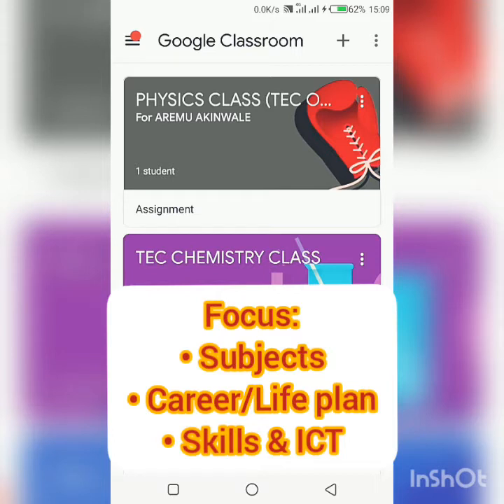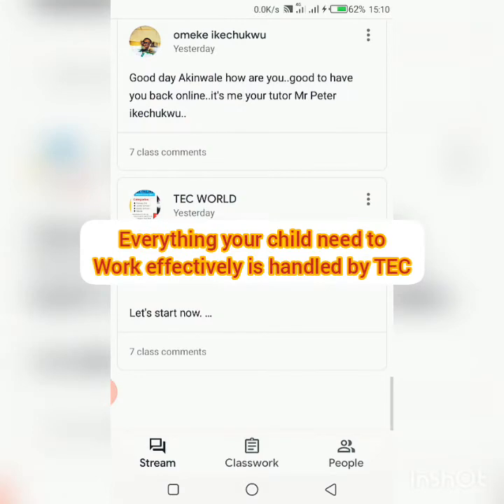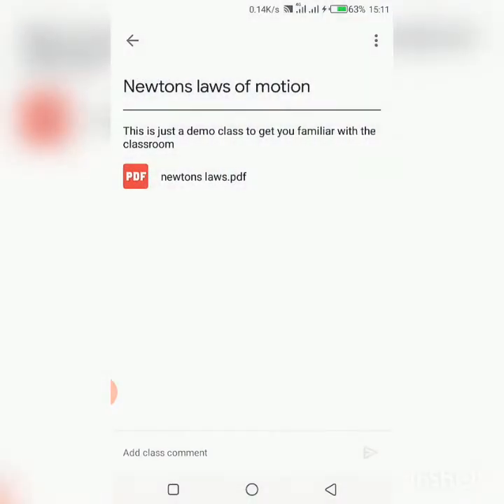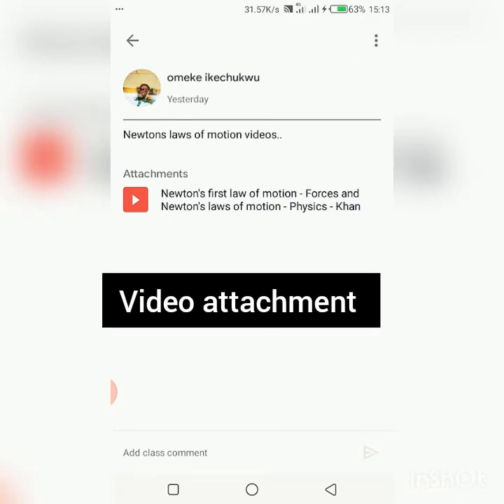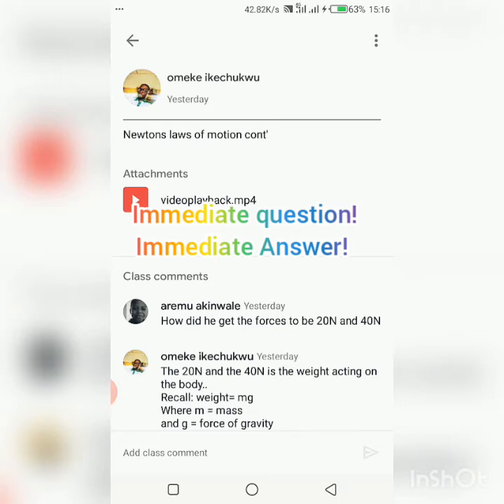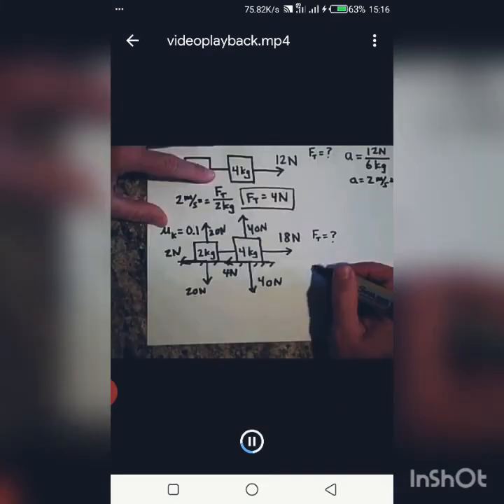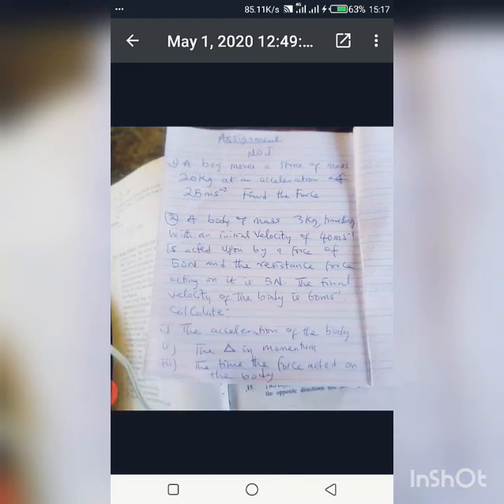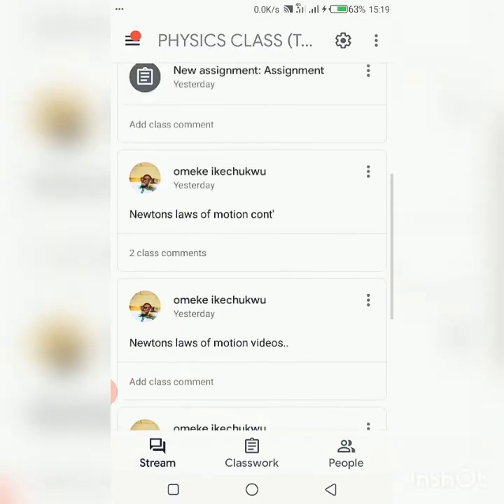All you need to know about TEC ONLINE to have your child sign up.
TECONLINE: GUIDES FOR OUR TUTORS TO ENSURE BEST CLASS SESSION

•SUBJECTS TEACHING  •CAREER/LIFE PLAN TRAINING & EXPOSURE   •SKILLS & ICT

For Grade 3-12 pupils and students, all subjects, all exams,  a typical and much active class room, 1on1 class room

Our tutors and teachers are trained to work with the following for each class session

1. Before any topic, they engaged our student in conversation, have a chat about life, ask questions about what he or she is going through, thinking, needs, career, what he loves and don't etc. They ensure care is shown before any class starts. 5-10mins on this or more... They make use STREAMS and have your student reply.

2. They go straight to a topic or continuation of topic. They find out if their student has heard of it or done it before. They post an intriguing question and let their student reply.

3. Have all the materials they need for class. This, we've two main options: online resources and our student or family screenshot the whole topic in the student text book and send to them at least a day before the topic is treated. This because we want to use exact textbook used in his or her school WITH OTHER TEXTBOOK AND MATERIALS THE TUTOR OR TEACHER HAS. This apply to all categories of our students and especially primary school categories where there are different textbook for different schools. Our office will ask the parents for it and the tutors will make sure they've it. For junior and senior school, scheme of work is not a problem, we've it all but textbook might be for many tutors, because we want the exact text book your child uses in addition to all the materials the tutor or teacher has, so we'll push for that option of screenshot of the pages of the text books.

5. Our tutors Having a waoo class: They do the following;
A.  Compulsory voice note to explain detailed topic, teach example etc.
B.  Option(for now) of video especially mathematics and even others. Showing step by step explanations. They Target 4-10 minutes video. This will be posted on TEC YouTube page and a link will be attached to note in the online class.
C.  Class Note: They will prepare straight to points notes with step by step on what they teach. Not writing another textbook😁. They will use:
1. PowerPoint presentation.
2. Hand writing clearly and screenshot it to upload.
3. Use the option of PDF on the Google classroom and more other ways to have detailed class note attached.
D.  They will Take live photo of themselves while teaching online and ask their student to do the same... This will create sense of... We're doing it now together.

Our student must copy the note in his or her note at home, watching the video, reading the tutor not, listening to the voice note as he or she reads

6. They will Give class work, using any method just as they prepare note. They will combine at least two so that if our student didnt get it in one, he can use other to confirm before reach the teacher or TEC office. they can use PDF, powered point, voice note, video, images etc. At least two of this.

7. They will do number (6) for assignment too.

8. They will End the class, ask for feedback, show love, make promises they can keep and such that will cause our student to do extra work at home..

9. Give room for live talk as in (1) above.

This will be improve on weekly just to make sure your child gets the best 1on1 online teaching. ARE YOU IN OSOGBO? YOU CAN HAVE TEC TUTOR IN YOUR HOME BETWEEN MONDAYS TO THURSDAYS till further notice. Our tutor will follow NCDC guildline for this and with 1on1 class,  maintaining social distancing, usage of mask, washing hands before class etc. You can be sure of God's protection.

YOU CAN ASK QUESTIONS IF ANY COMMENT SESSIONS..

Thanks,
TEC management.